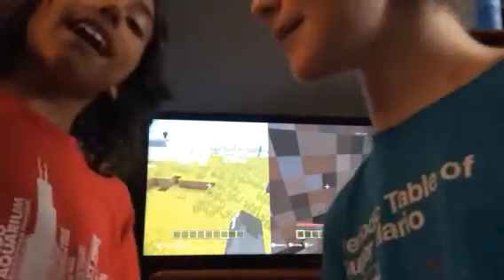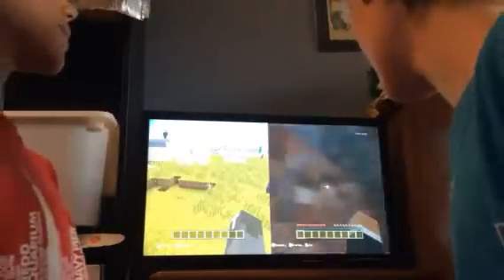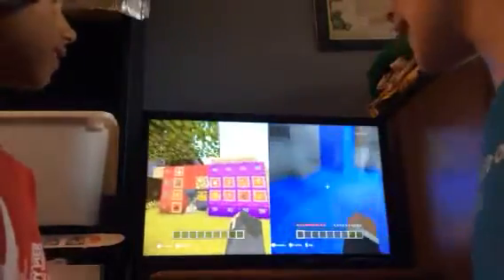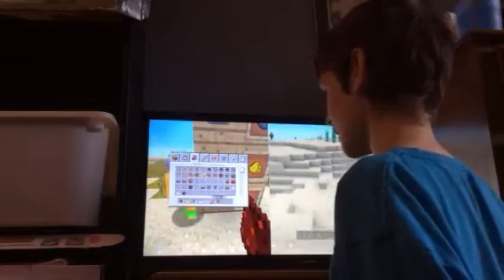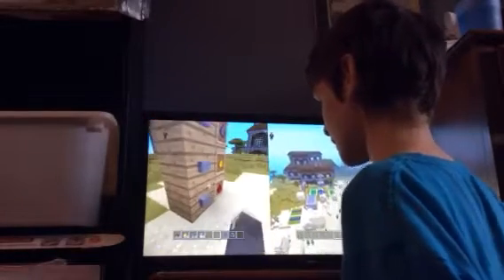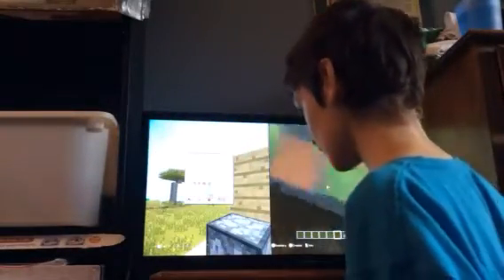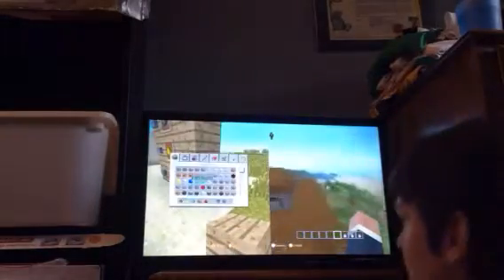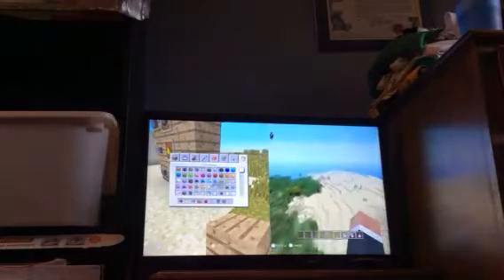Auto brewing stand creation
this is my creation